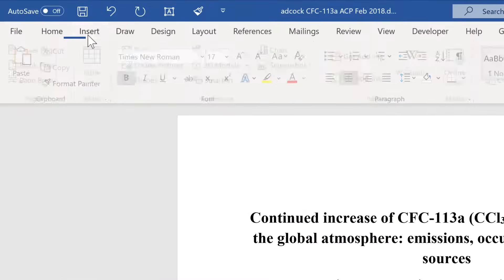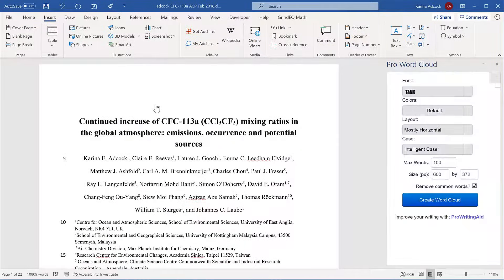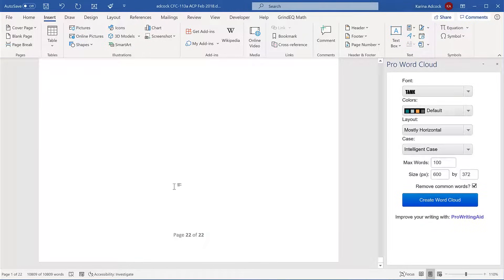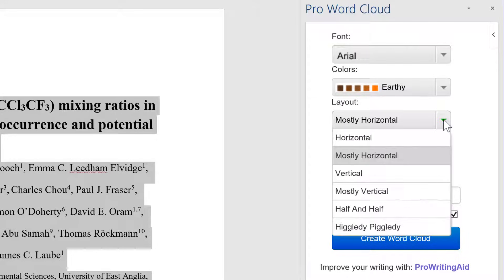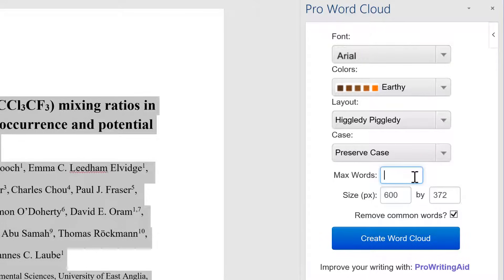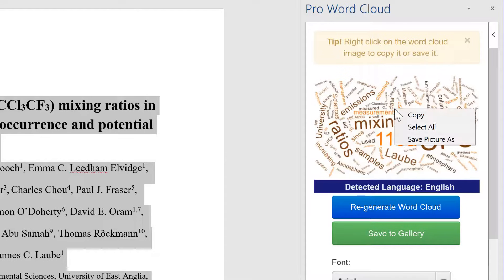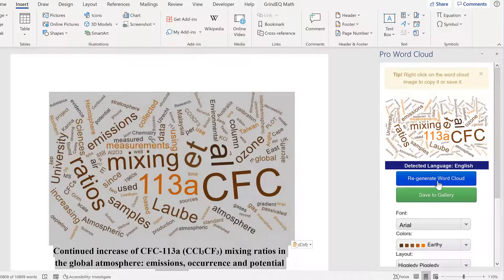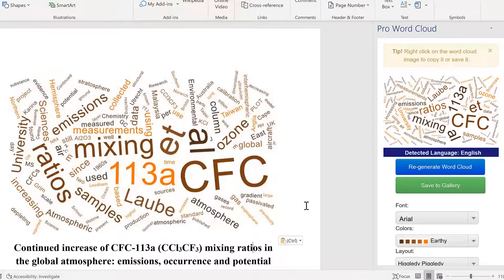How to make a word cloud in microsoft word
Use a free add-in called Pro Word Cloud to make a word cloud in word. The size of the word shows how often the word appears in the text. The most common words have the largest font size.

The writing is related to my PhD research